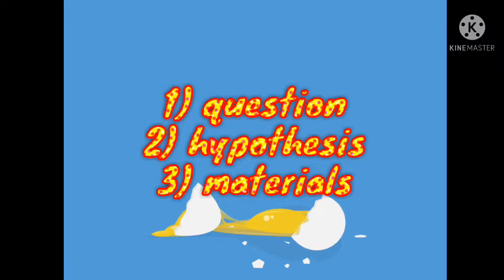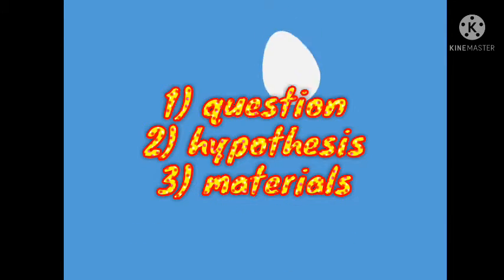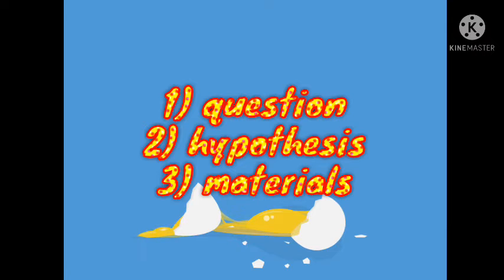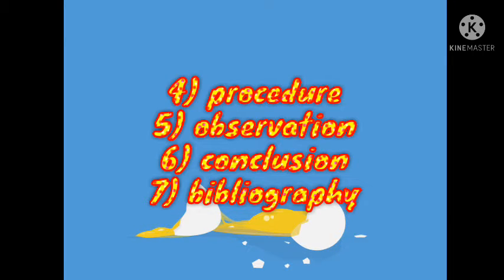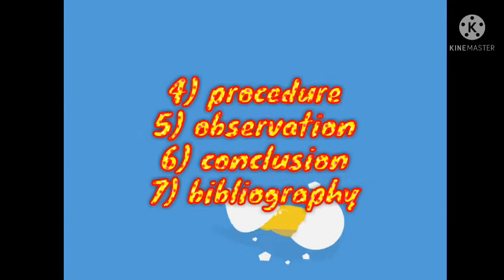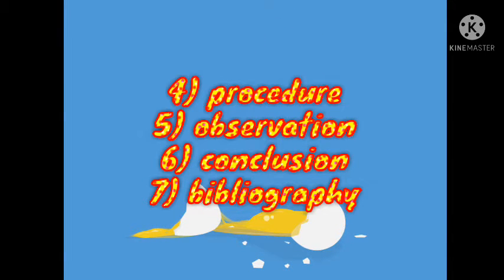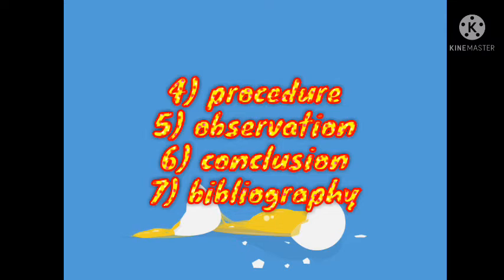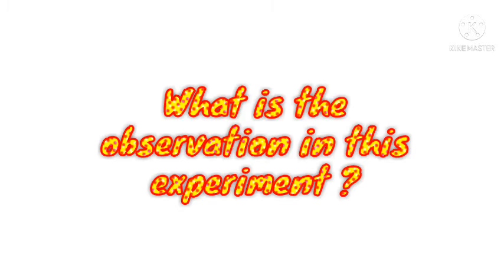October 3, 2021